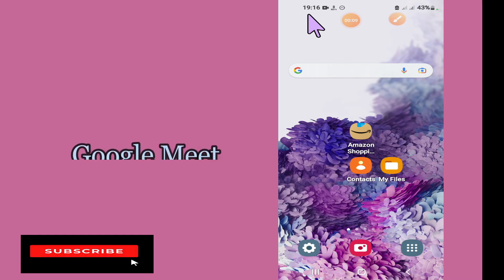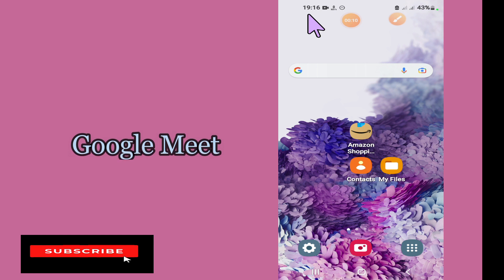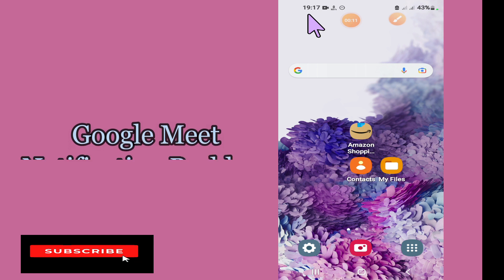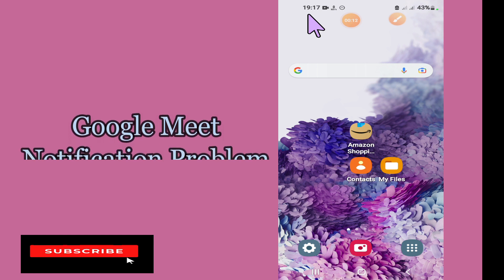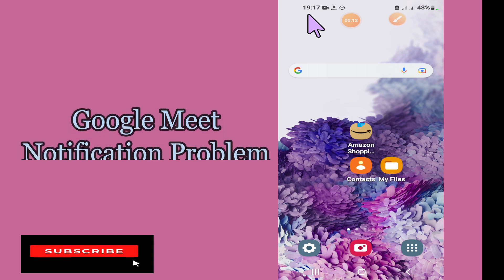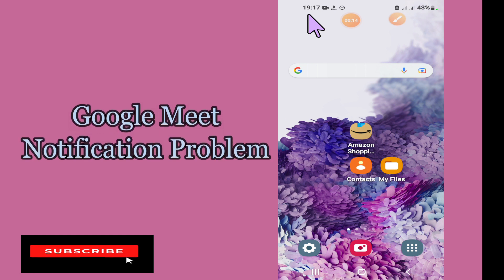How to Fix Google Meet Notification Not working Problem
0:19 Google Meet notification problem